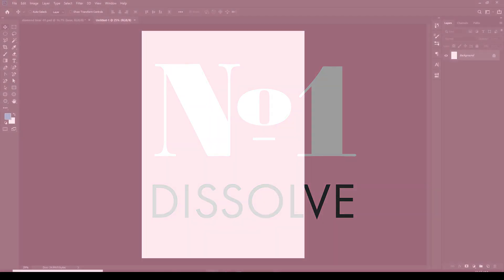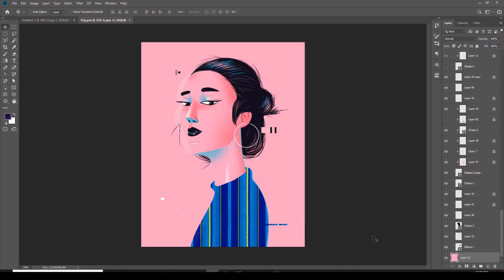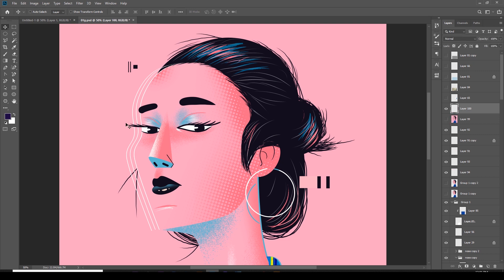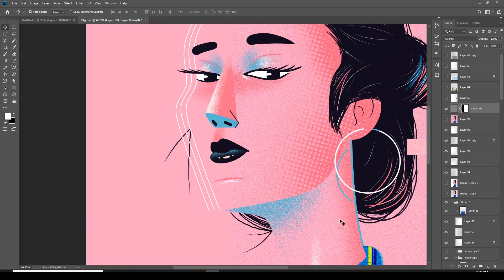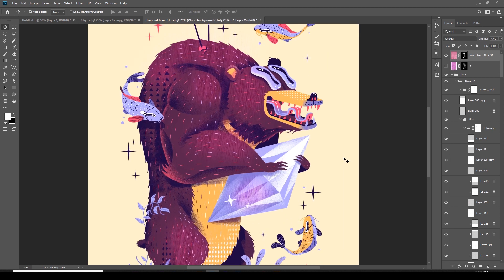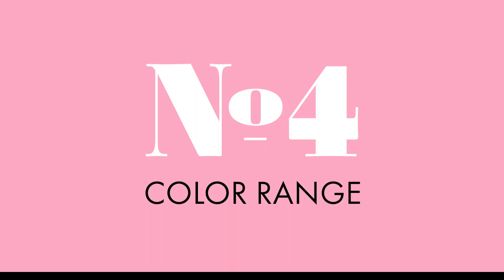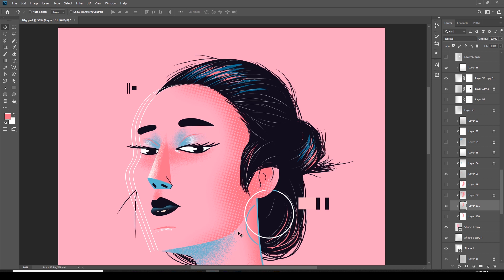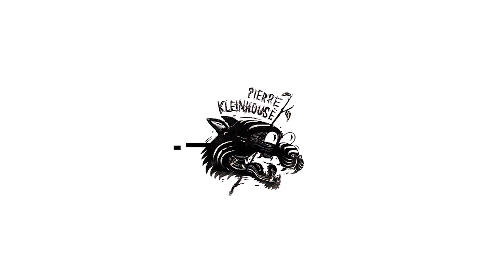5 Tips to Add Texture to Illustrations / Photoshop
Hey! in this video I'll share my favorite tips for adding textures to illustrations using Photoshop.

Intro 00:00
Dissolve brush 00:17
Adding noise textures 01:30
Using photo textures 04:12
Using color range selection 09:38
Halftone texture 13:07